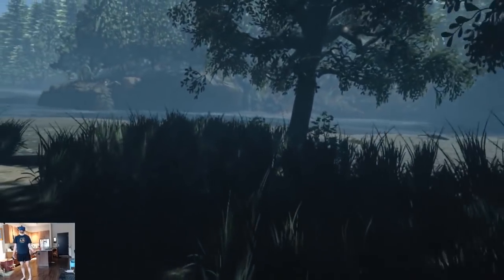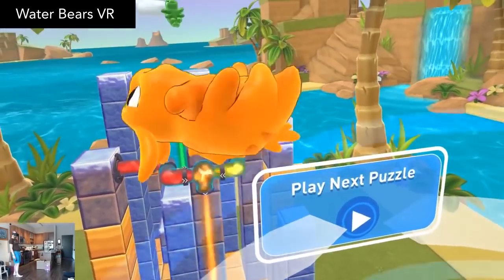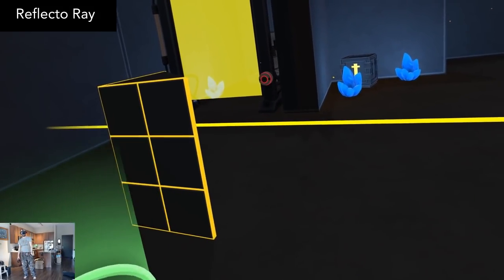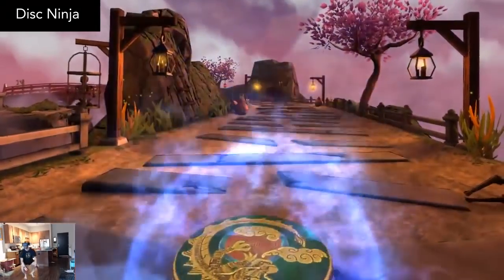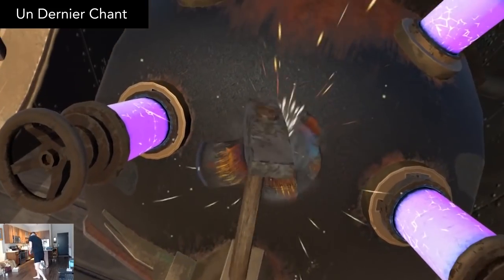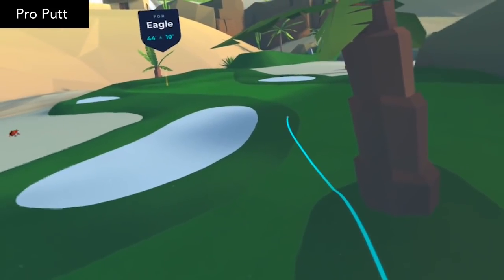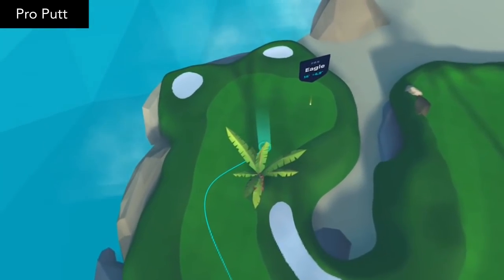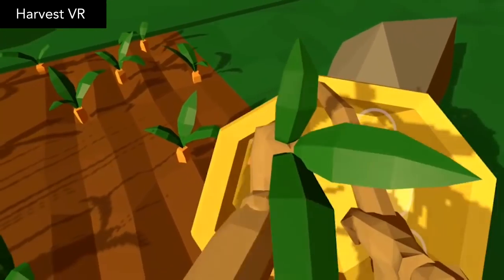Relaxing VR Experiences - Part 5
Going through 2020 has been really stressful. More than ever before I've been needing relaxing escapes. I hope this list will be helpful for you! All links are below.

Timestamps (thanks Barry!)
0:00 Intro
0:23 Wakamarina Valley, New Zealand
1:55 Water Bears VR
3:28 Reflecto Ray
4:45 Disc Ninja
5:50 ReMind
7:02 Un Dernier Chant
7:51 Blossom
8:31 Pro Putt
10:36 Flowborne
11:58 Harvest VR
12:42 Whale Watch
13:06 Outro